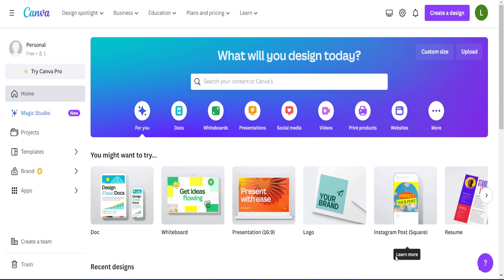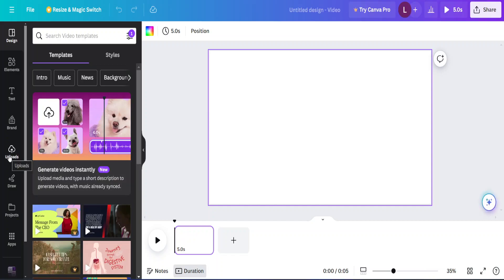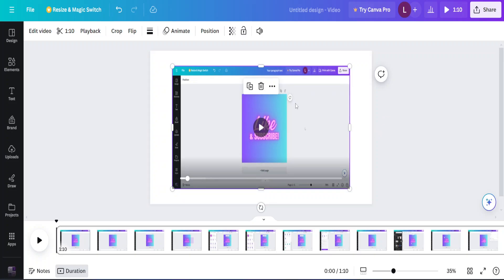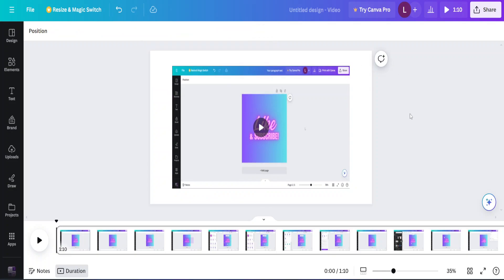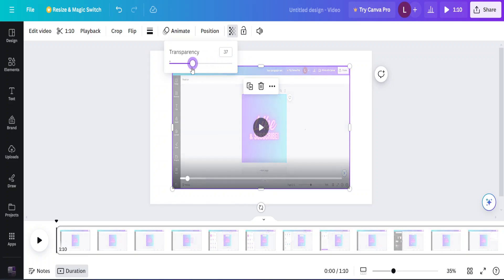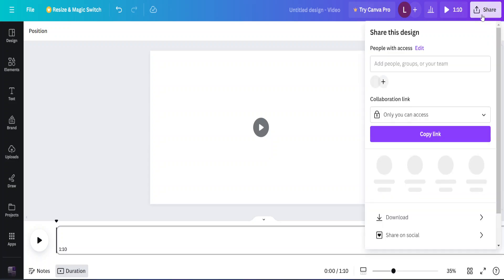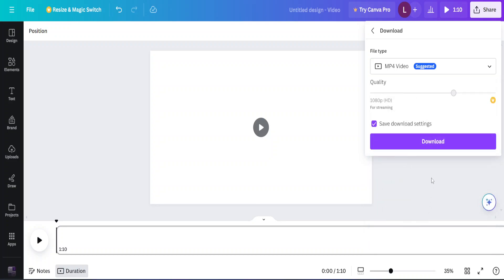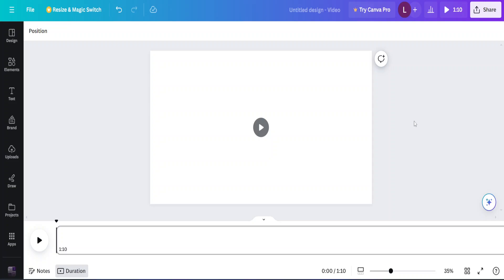How To Extract Audio From Video In Canva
In this video I show you how to extract audio from video in Canva. If you want to learn how to extract the sound from a video in Canva then this is the tutorial for you.